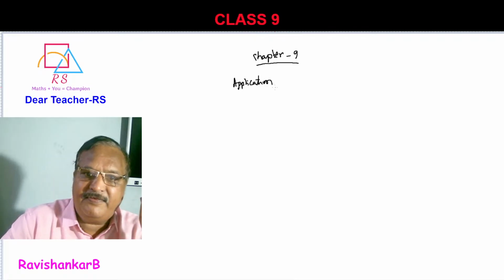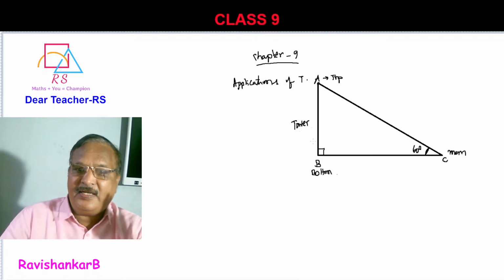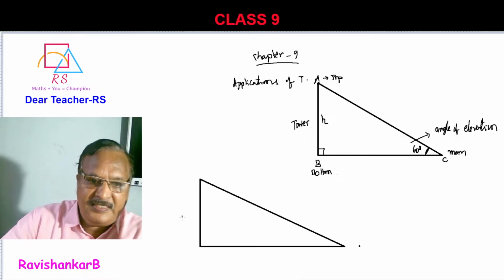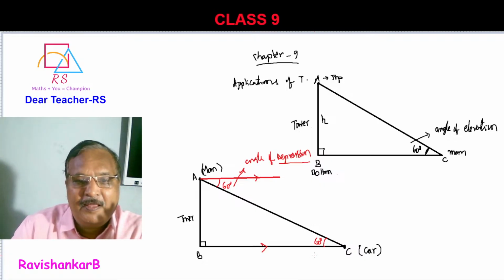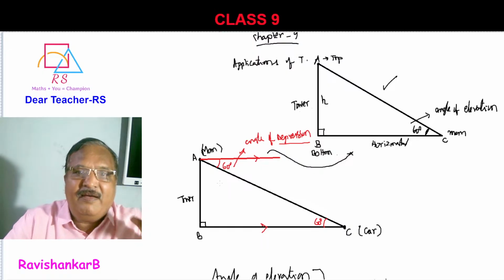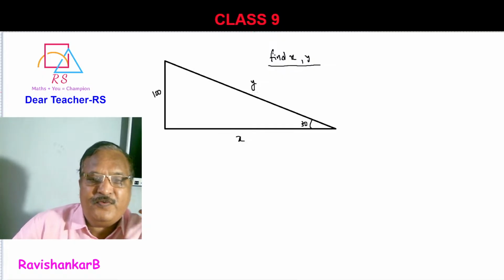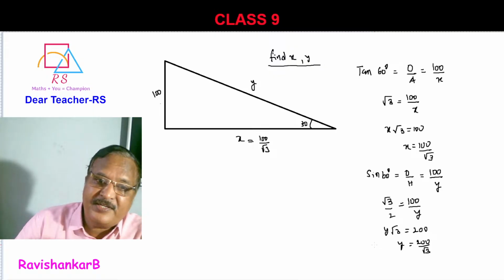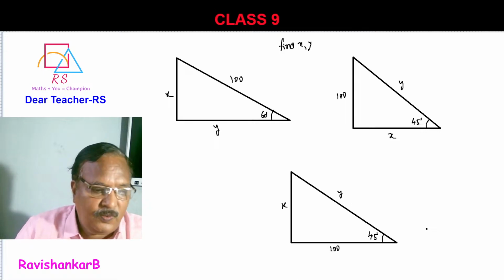Class 10 - Live class - every day at 6.00am